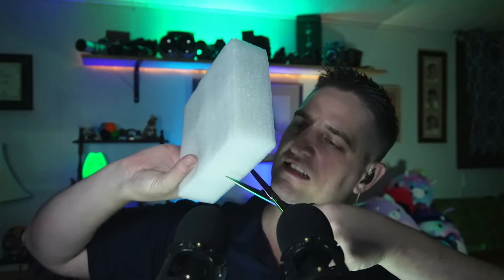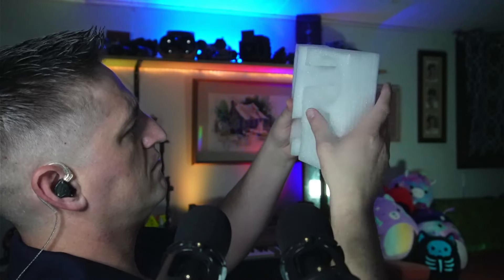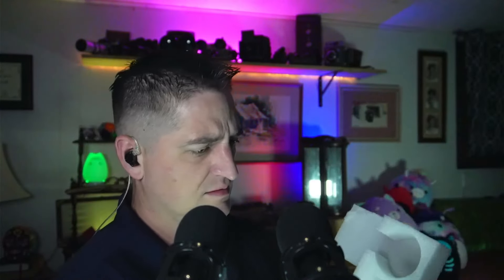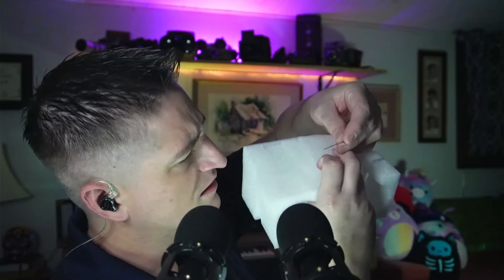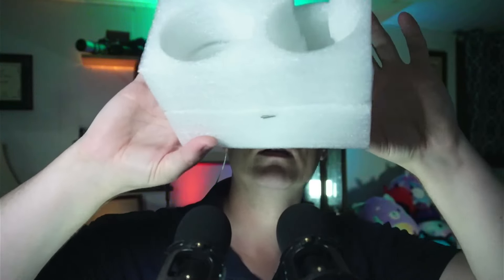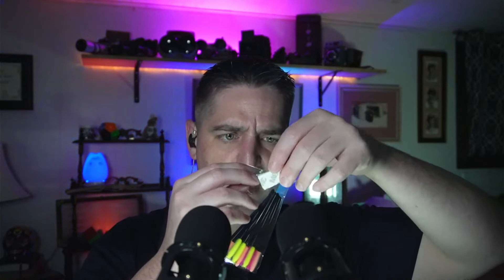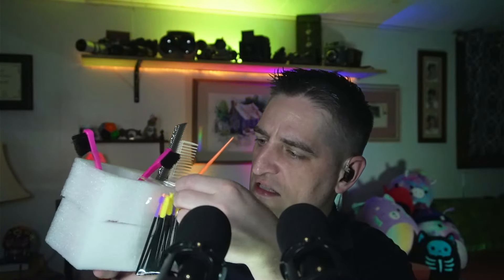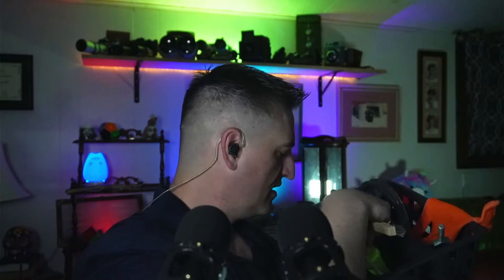RAW Audio 👀 No Reverb Focused ASMR while Crafting SleepAid Relaxing Concentration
I create something useful with repurposed foam packaging in a Bob Ross style soft spoken voice while describing everything I'm doing with no reverb in raw audio with sensitive binaural microphones and using triggers that would be good to buy to make ASMR

Focused concentration as I talk in a soft spoken voice

You're helping! I only recommend products and services that I would personally use.

In my studio I use:
- Lewitt LCT 540 S Mic
- SE Electronics - sE8 Matched Pair Mics
- Mackie ProFX10v3 Mixer
- Solid State Logic SSL2 Audio Interface
- Linsoul KZ ZS10 Pro In-Ear Monitors
- beyerdynamic DT 770 Pro Studio Headphones
- Sony Alpha ZV-E10 Camera
- Lights: Govee RGBIC Smart Wall Sconces

PC Build:
CPU - AMD Ryzen 9 5900X
Mobo - MSI B550 GAMING GEN3
RAM - GSkill Ripjaws V 32GB DDR4
SSD - Leven JS600 2TB
GPU - GeForce RTX 3060 Ventus 12GB
Case - be quiet! Pure Base 500DX
PSU - be quiet! Pure Power 12 650W
Mouse - Logitech MX Master 3S
Keyboard - Logitech MX Keys S

This video is intended for sleep